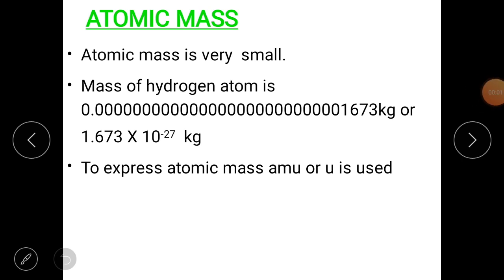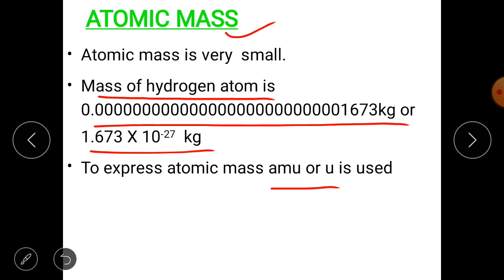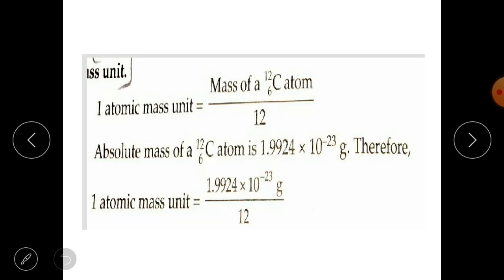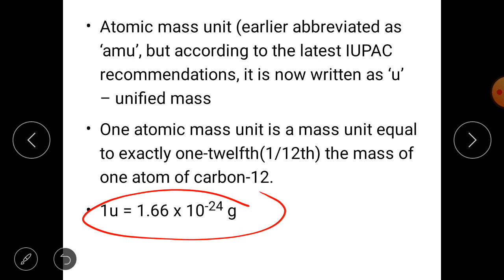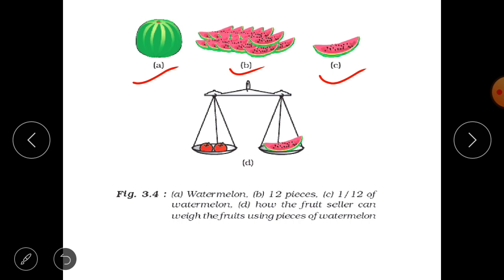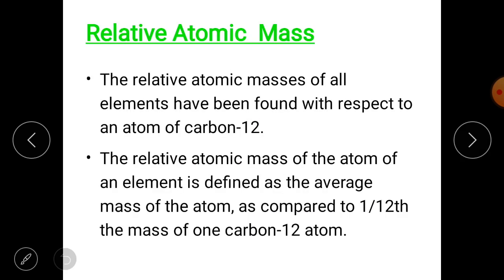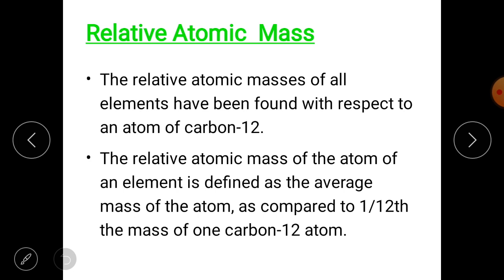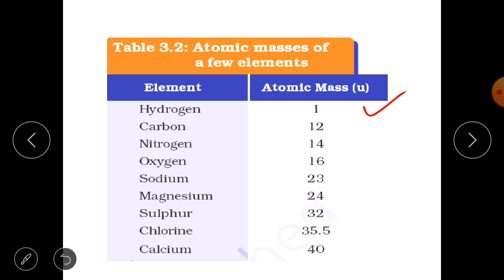Atoms and Molecules - Atomic mass ||Class 9